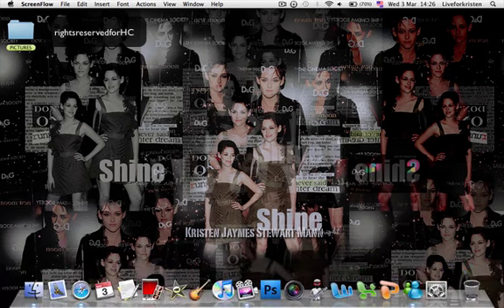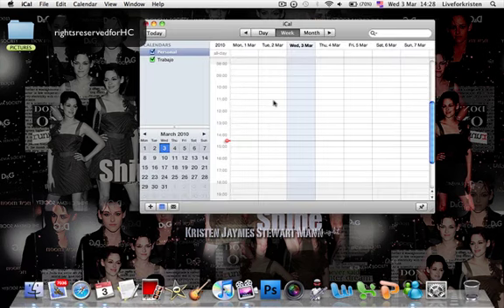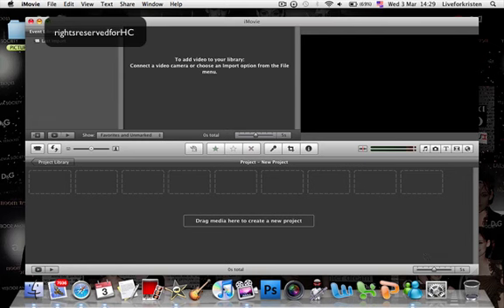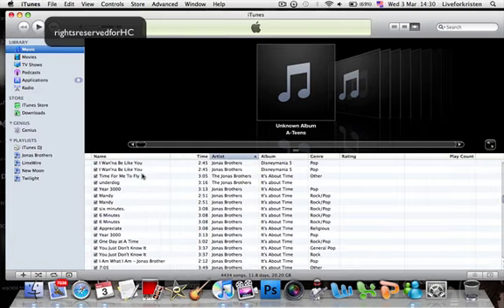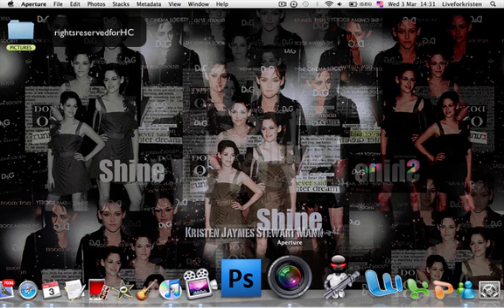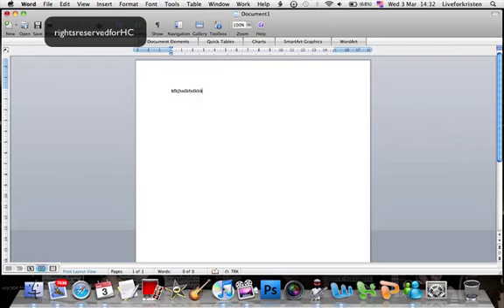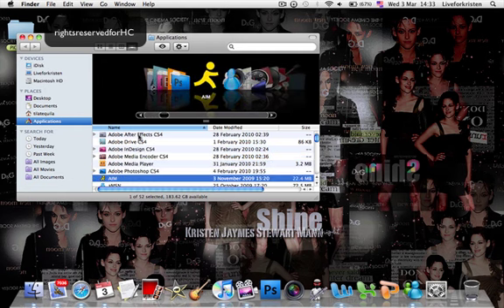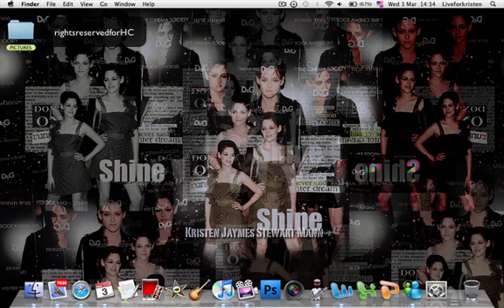My 1st Mac Video / What's in my dock?